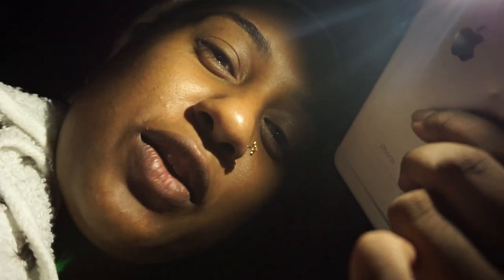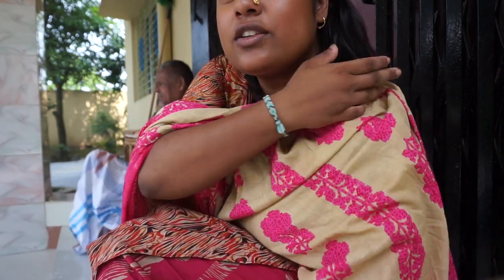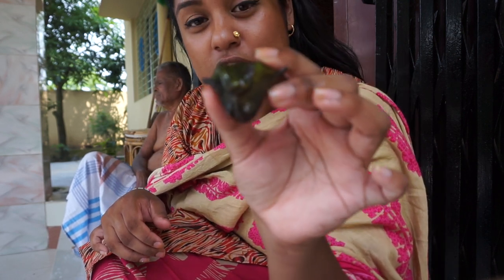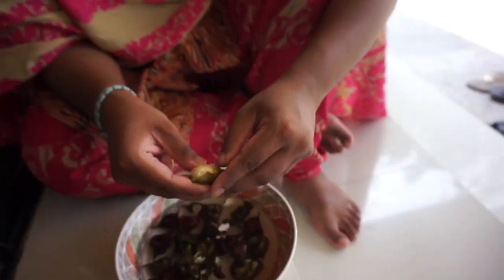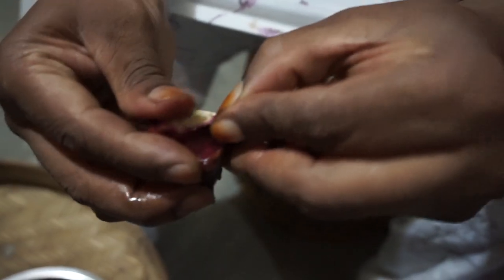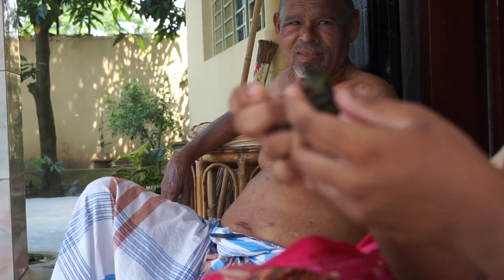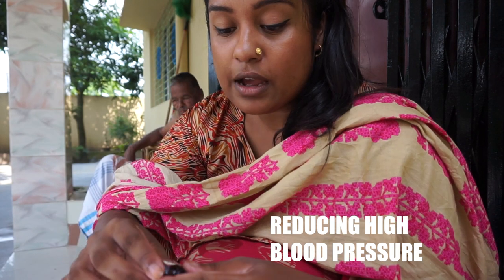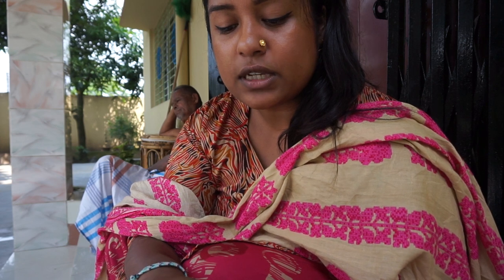Bangladeshi Foods: Paniphal (fruit)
Otherwise known as Water Chestnut, these bad babies pack a lot of goodness and if you want to read more, check out

K thanks have a great day